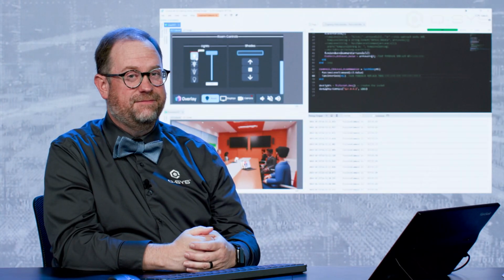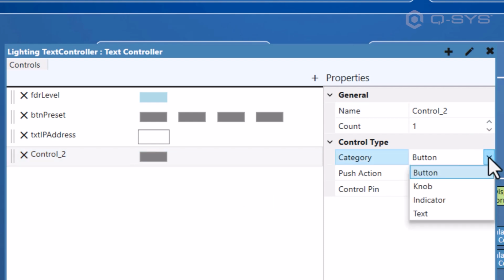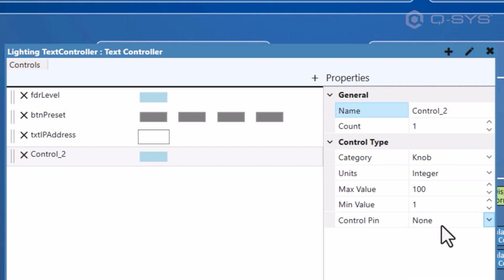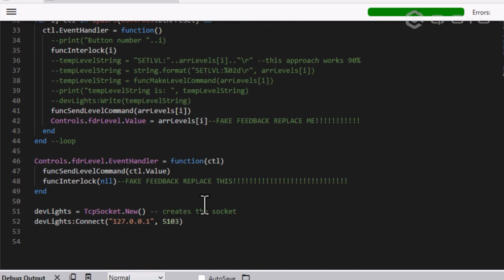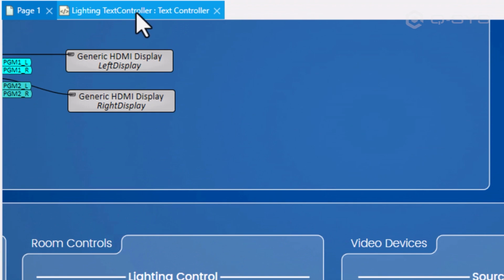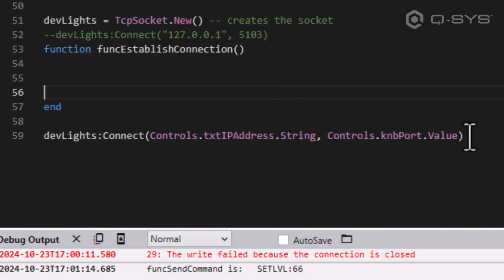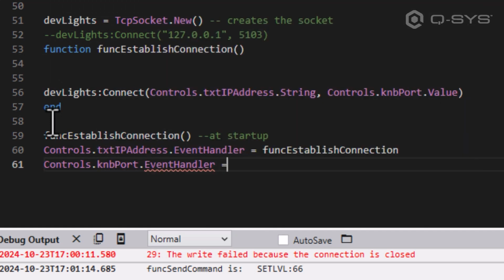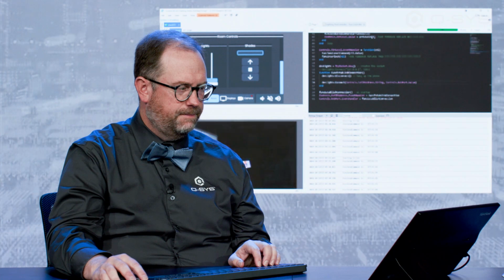Q-SYS Training | Control and UCI ADVANCED - J3 - Configurable Code